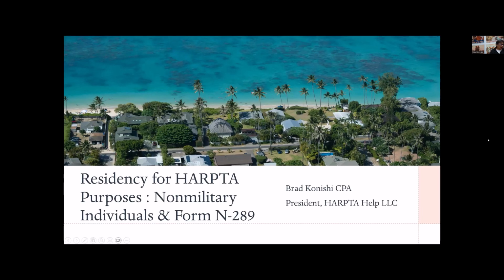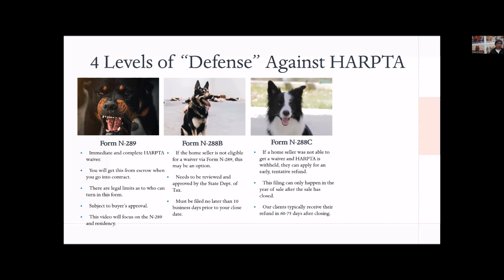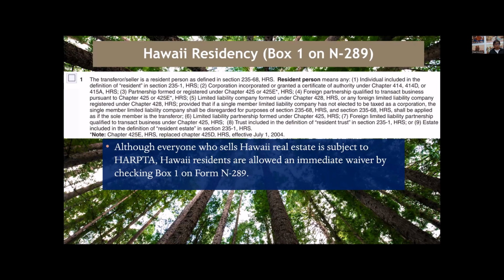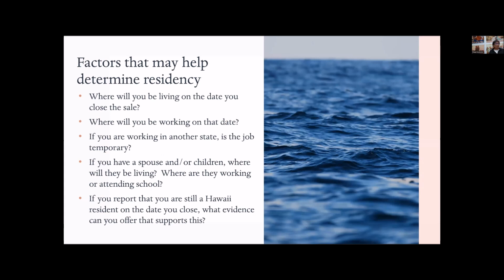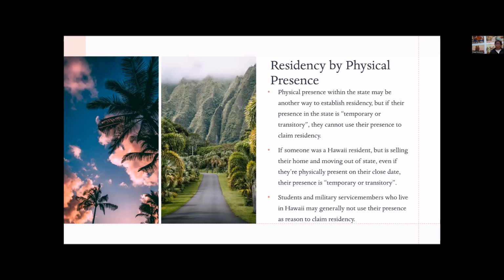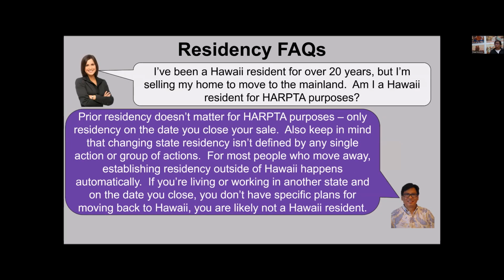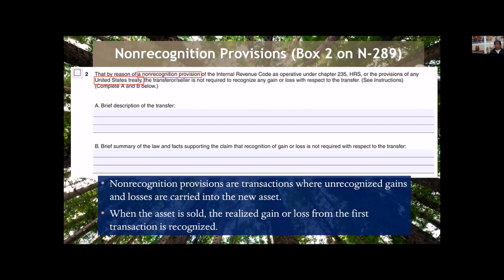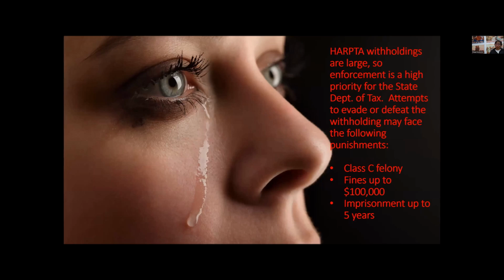Residency for HARPTA Purposes: Nonmilitary Individuals & Form N-289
This was written for Hawaii home owners who are thinking about selling and want to know more about what sorts of options they have for dealing with Form N-289 and the question of Hawaii residency.  This video is specifically for nonmilitary individuals.